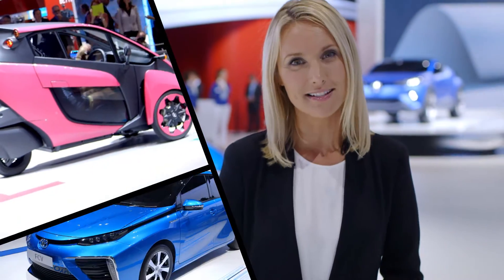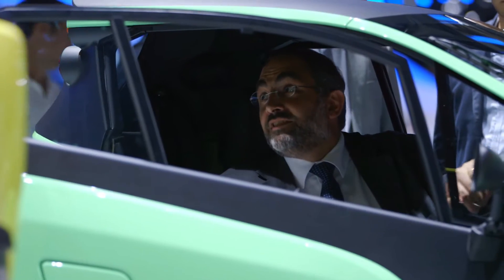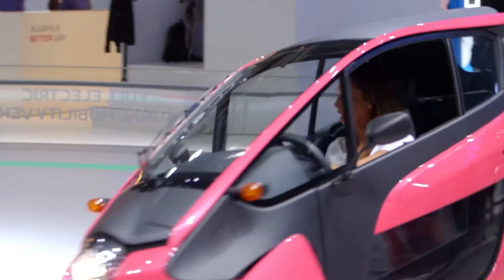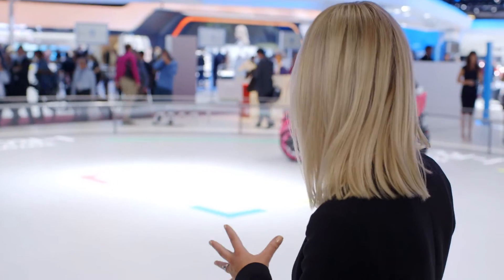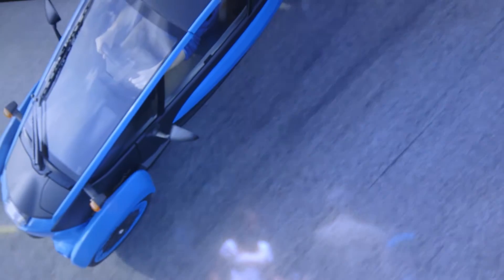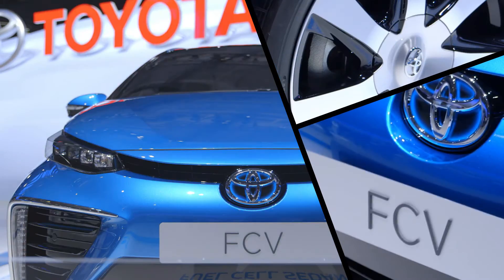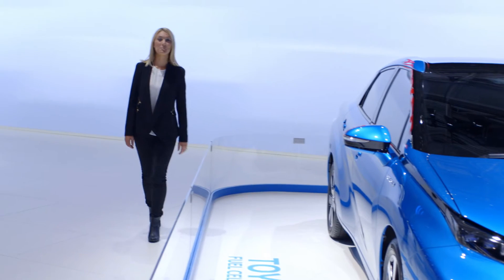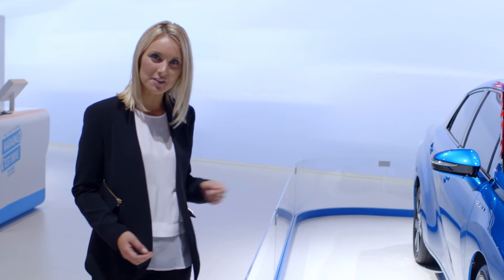Powering The Future | Paris Motor Show 2014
Unser Wasserstoff-betriebenes Brennstoffzellen Fahrzeug F-CV und der geniale I-Road begeistern unsere Besucher auf der Paris Motor Show 2104.
Hier erfahrt ihr, wie diese beiden emissionsfreien Fahrzeuge schon bald die Mobilität der Zukunft wahr werden lassen.